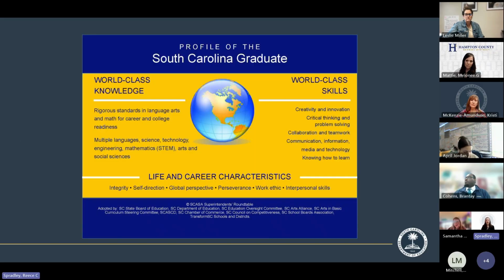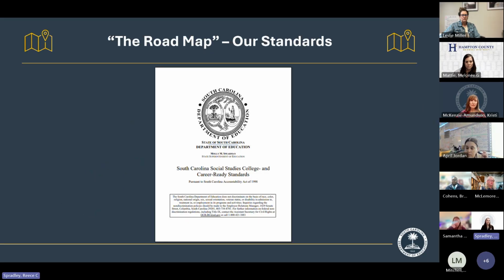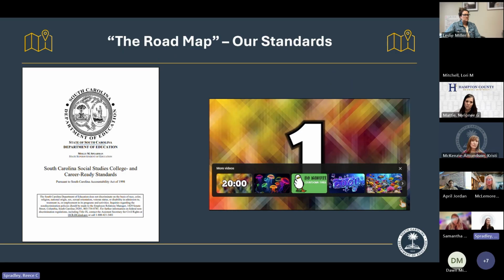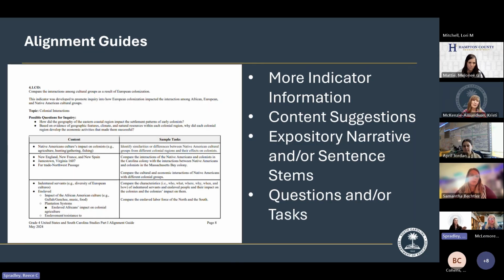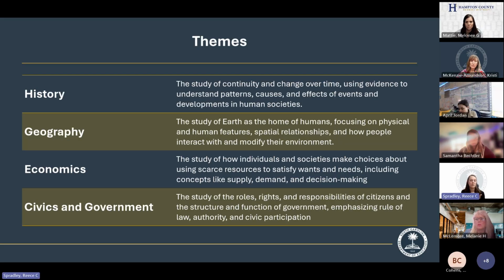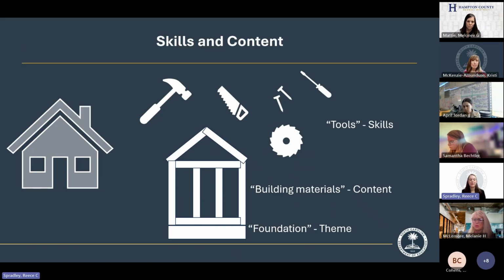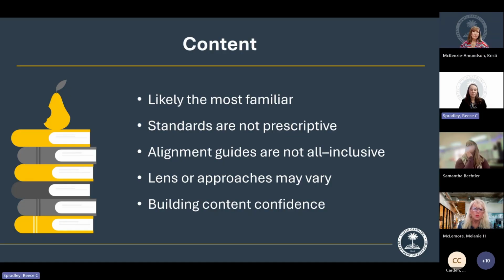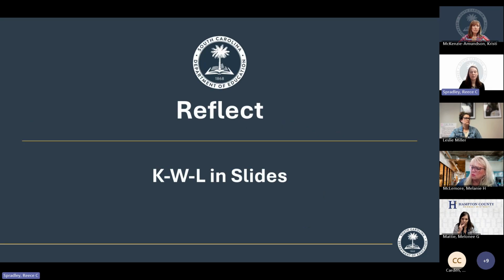Elementary S.S. 101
This session explored and familiarized participants with the 2019 SS CCR Standards document and how to access basic resources. This included standard decoding, an overview of historical thinking skills, themes, and content as well as resources for building background knowledge of content.